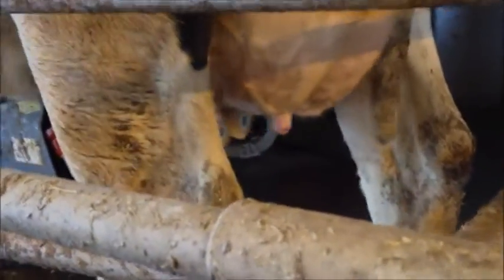Michael: Externship Project 2014 - Blog post #14